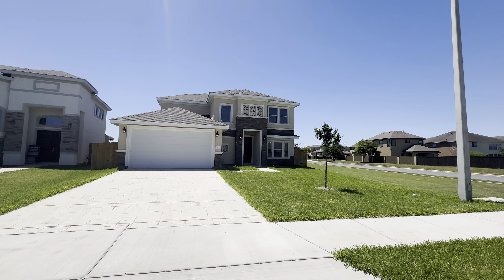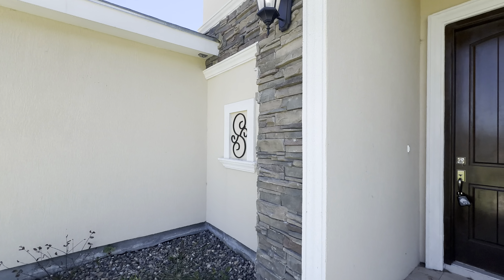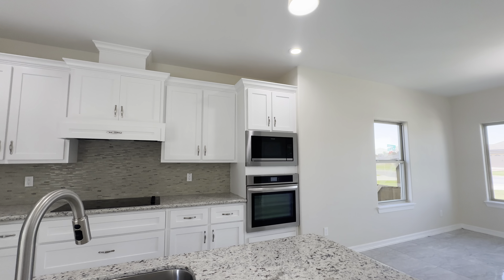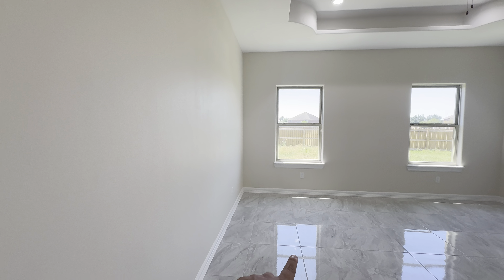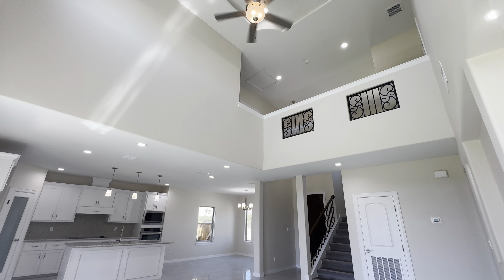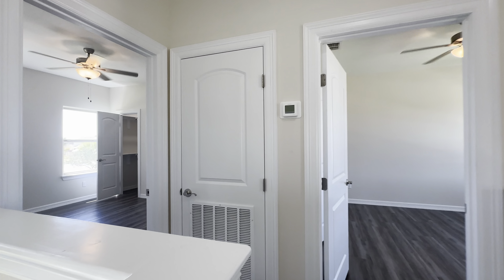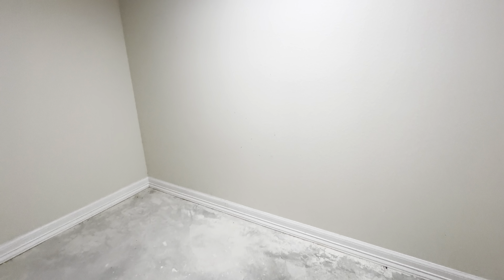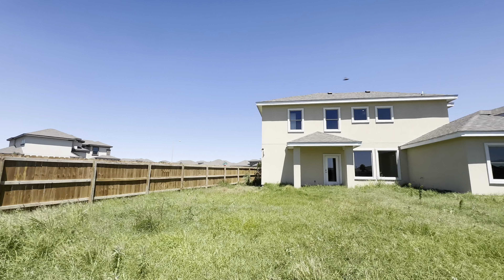MEDITERRANEAN HOME | $273,990+ | BUILD ON YOUR LOT | EDINBURG, TX.📍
Welcome to this New Construction Home Built by @mckennyglenn 📍

That is right! Build on your own lot/land for $273,990 Only at the RGV! Or build it on the builder’s lot with the lot’s price reflected on top of the home price!📍

Reminder: You can also build on the builder’s developed land! But you would reflect the land price on top of home build price.

🚨Home Details🚨
▪️Price: $273,990
▪️New Construction
▪️Lot is SEPARATE, builder does own their own lots that can be used to build on. However, lots are an additional cost on top of the home price.
▪️Living is 2000+ Sq. Ft.
▪️How do you start? Pre-Approval. $5,000.00 Deposit. Design. Build. Close. @frankjvelasco

▪️Isaiah Ramos
▪️Texas Relocation Experts

Prayer/Scripture/Verse of the Day: 👇

“Stand therefore, having girded your waist with truth, having put on the breastplate of righteousness, and having shod your feet with the preparation of the gospel of peace;”

Ephesians 6:14-15